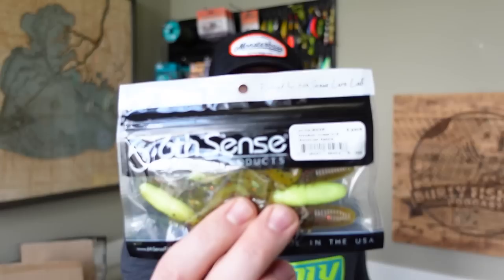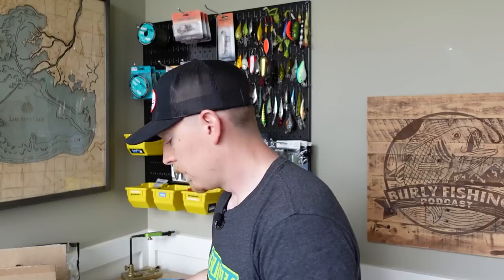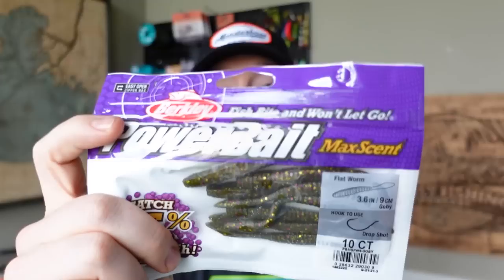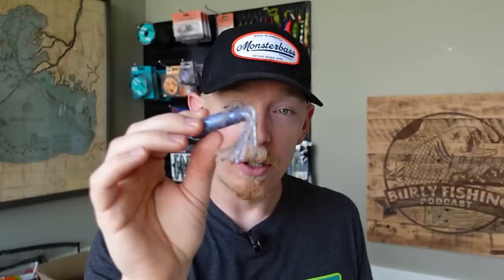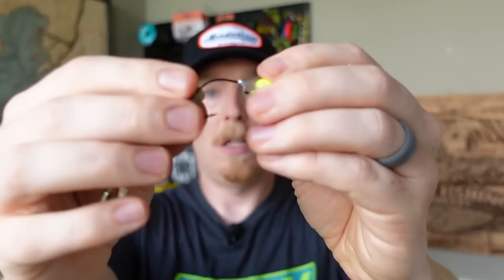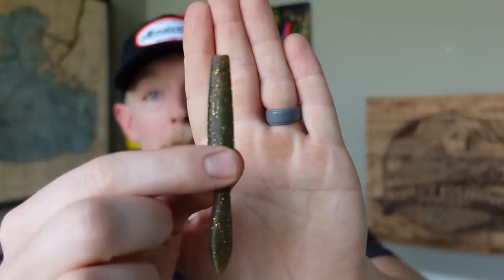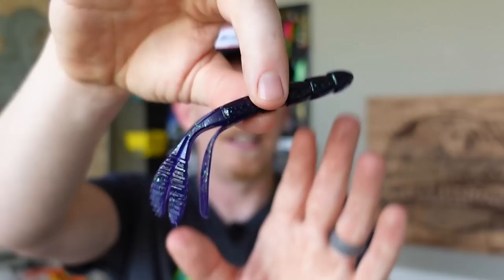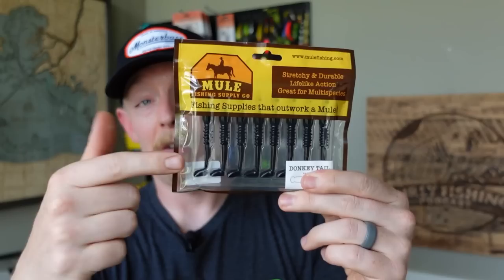Huge Fishing Tackle UNBOXING | The BEST Smallmouth Bass Lures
Paul is taking over the channel with a FUN and HUGE fishing tackle unboxing.  This time, he is loading up on the BEST smallmouth bass lures on the market before we head up to fish the St. Lawrence River!  We've got lures from @6thsensefishing, Mule Fishing, @ZManFishingProducts and more!  Enjoy!